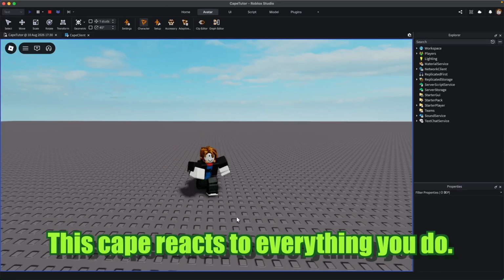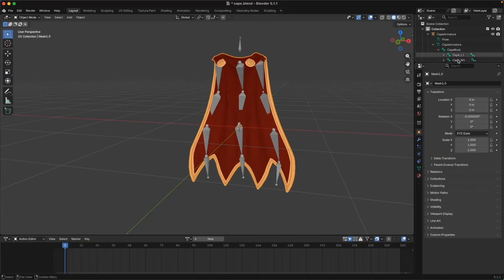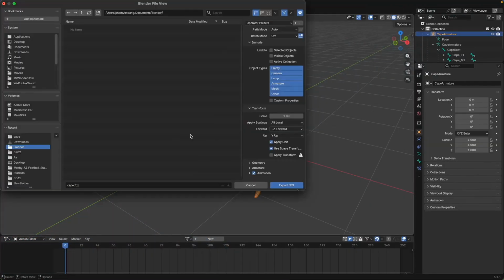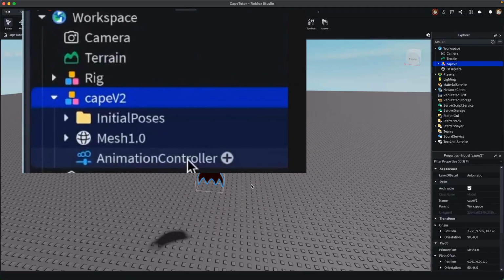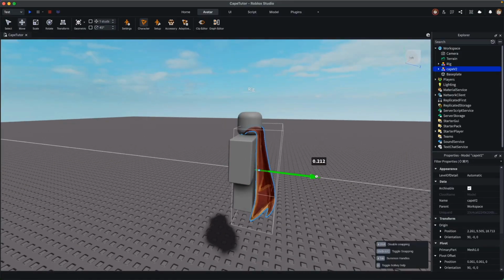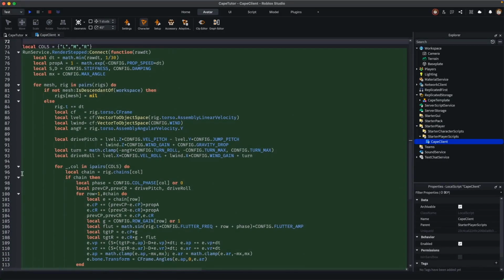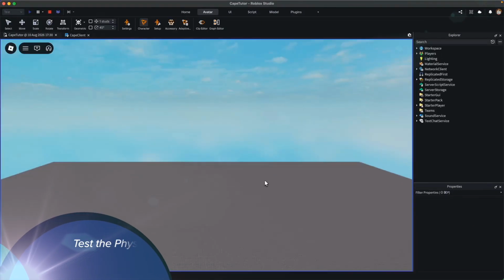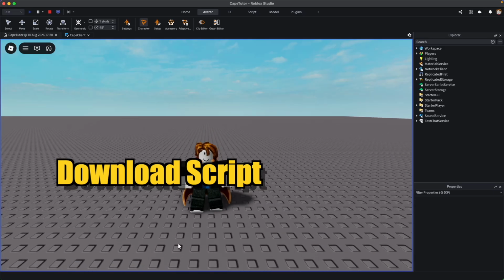How to Make a Realistic Cape in Roblox Studio (Bone Physics)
Want to make a cape that actually reacts to your Roblox character?

In this tutorial, I’ll show you how to create a physics-style cape in Roblox Studio using bones and just one LocalScript.

The cape can:
* Trail behind when you run
* Swing when you turn
* Lift when you jump
* Smoothly settle back into place
* React dynamically to your character’s movement

Chapters
00:00 - Intro
00:16 - Cape Bone Setup
01:19 - Export the Cape
01:38 - Import Into Roblox Studio
01:57 - Fit the Cape to dummy Rig
02:30 - Create the Cape Template
02:39 - Add the Cape Script
02:48 - How the Script Works
03:07 - Configure Cape Physics
03:41 - Test the Physics Cape
03:57 - Fixes & Troubleshooting

If you want to follow along, grab the finished cape/model files from the description and start building!